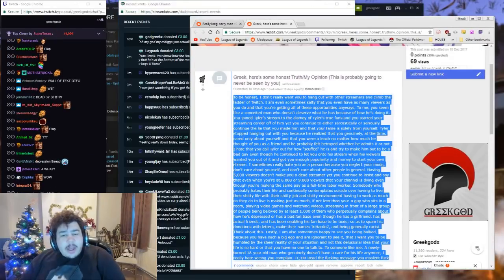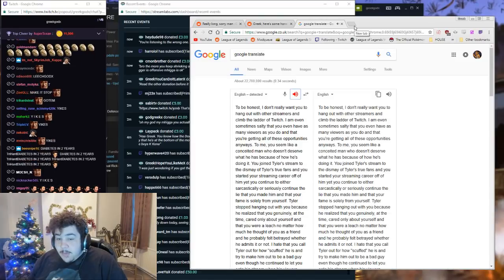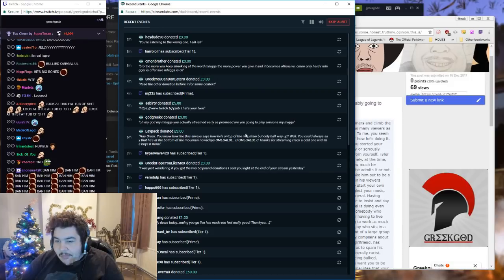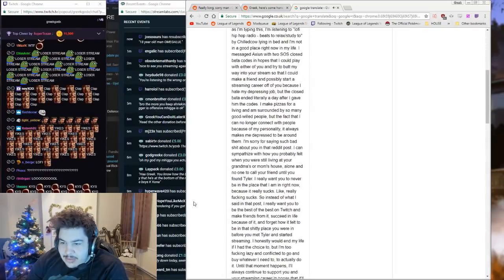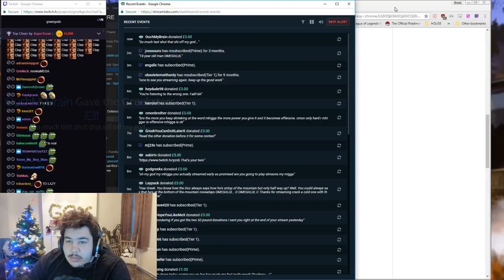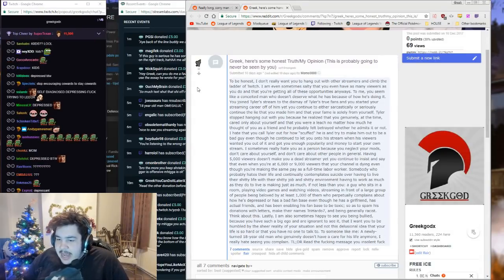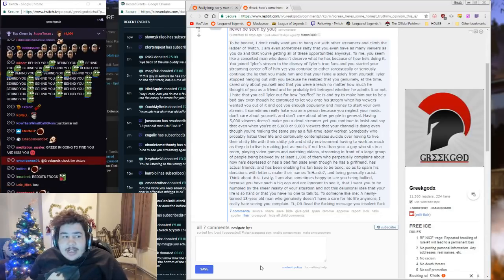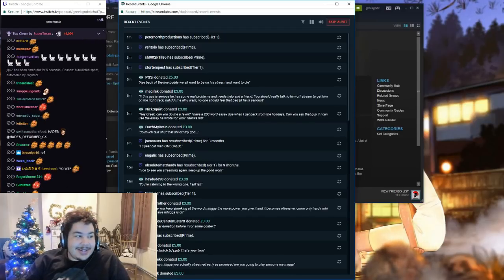DEPRESSED DONATOR'S MESSAGE TO GREEK + GREEK'S ADVICE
Twitch channels